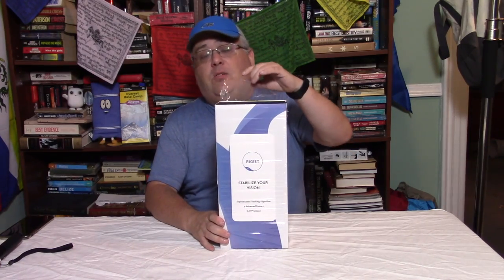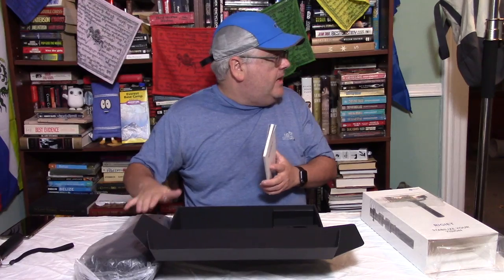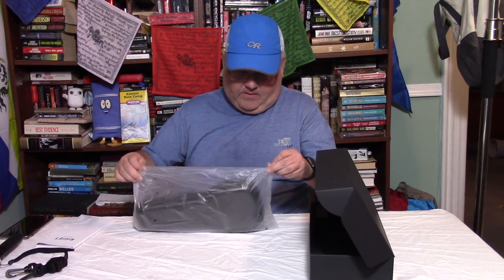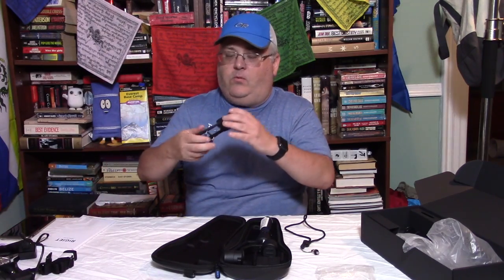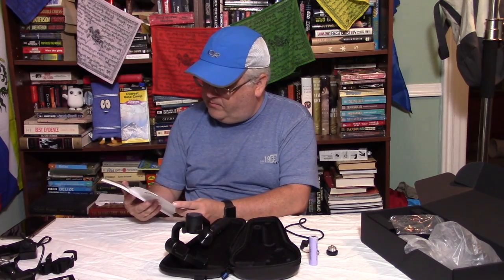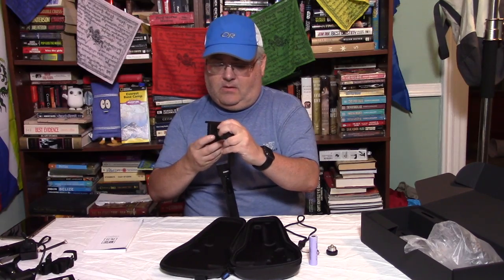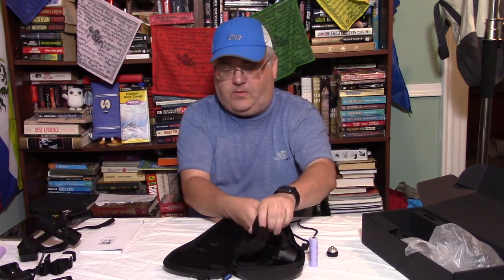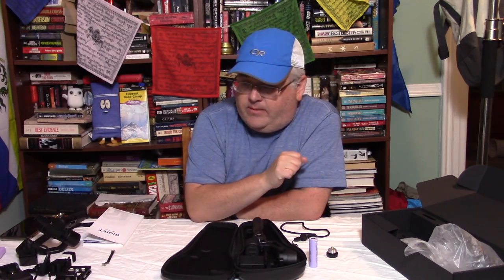RiGIET Stabilizer v2 unboxing & 50% off until 9/15/18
Correction: 50% off good until 9/15/18 not 9/30/18!  Act now!

Quick unbox of version 2 of the RiGIET phone and action cam stabilizer with quick comparison to the previous version.

More in depth review later.

RiGiet provided me with the unit for review.

Apologies for Odin panting in the background!

50% off good through September 15, 2018.